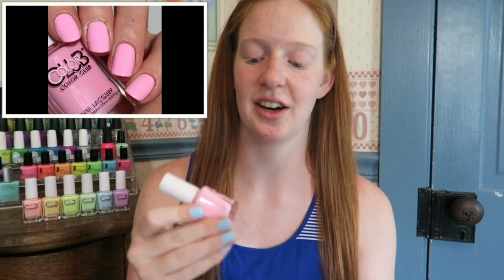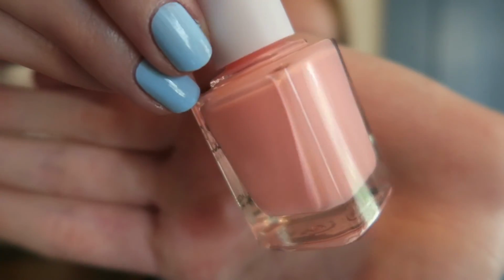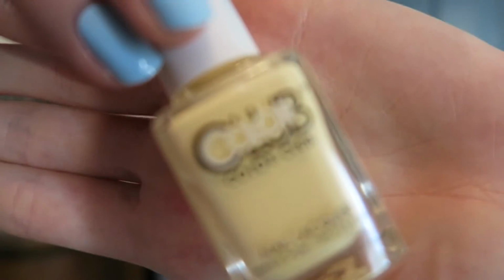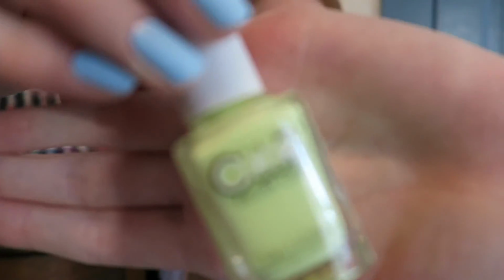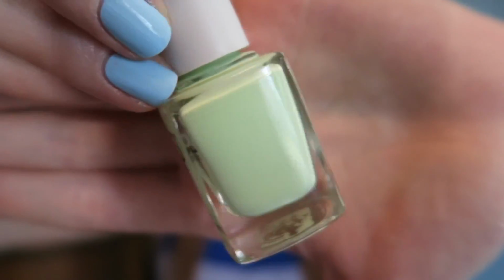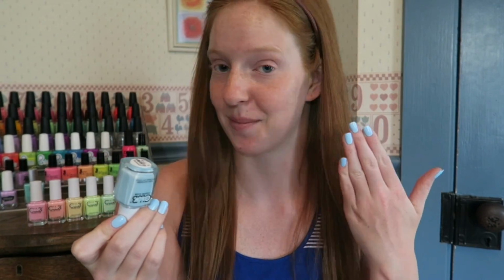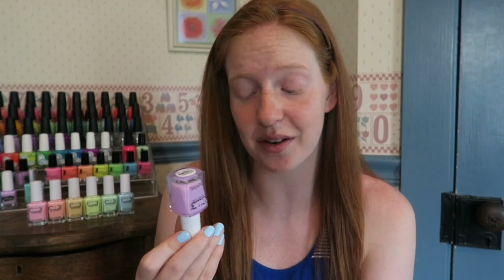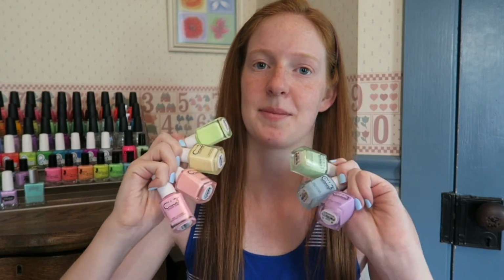Color Club Poptastic Pastel Neon Collection Review + Swatches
Polishes Mentioned:
Feathered Hair Out To There
Hot Hot Hot Pants
Disco's Not Dead
Under The Blacklight
'Til The Record Stops
Meet Me At The Rink
Diggin' The Dancing Queen